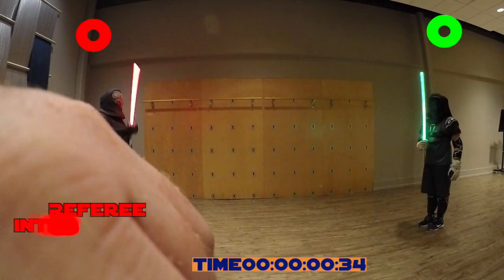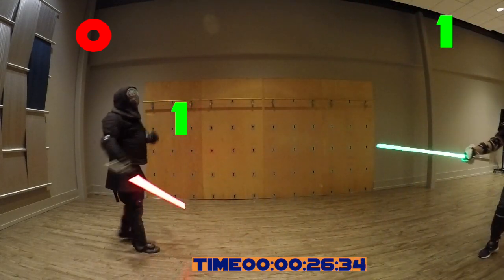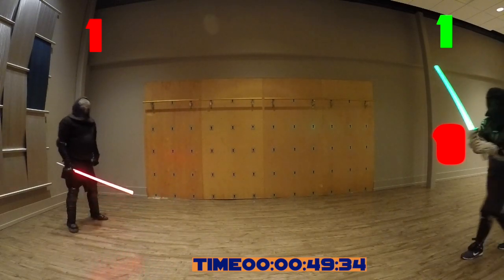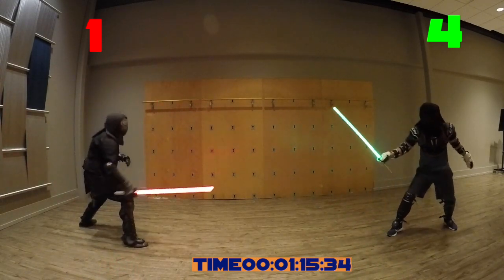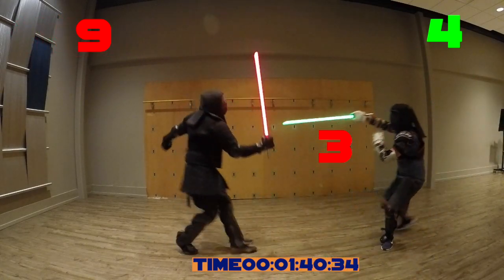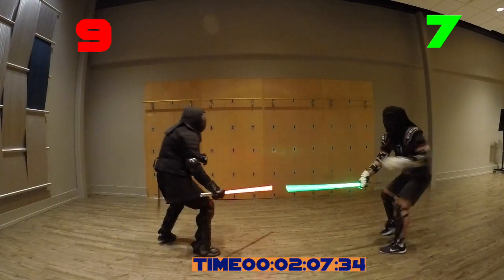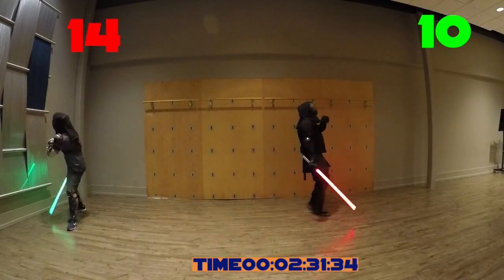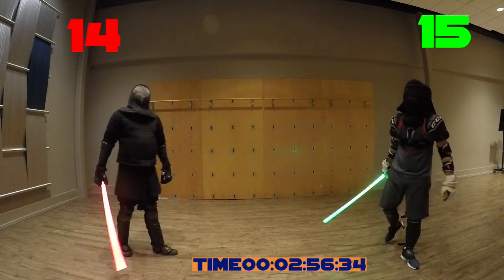Sample Match#4: Nonymous vs Frank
Another exciting ASL rules match! This time between Teacher and Student again!

Protect yourself!